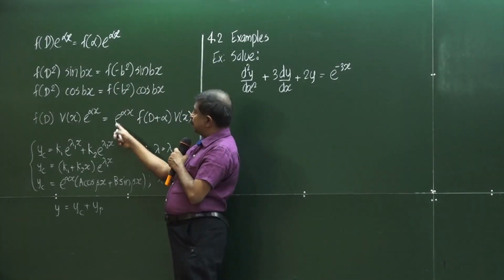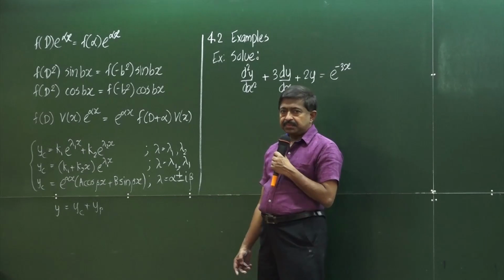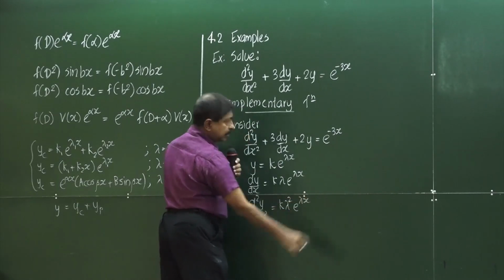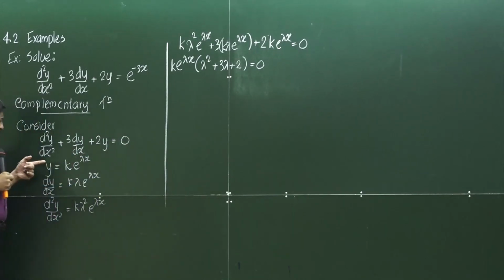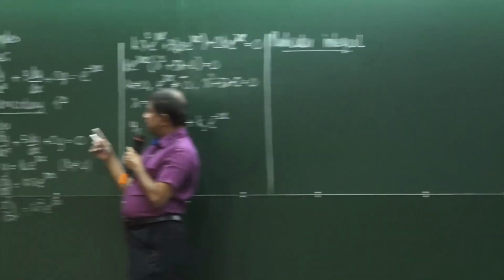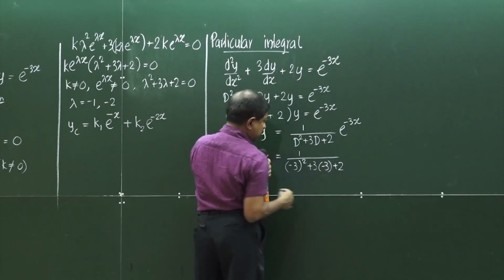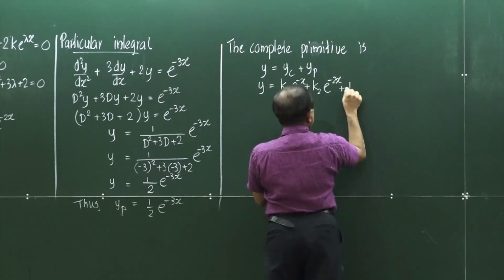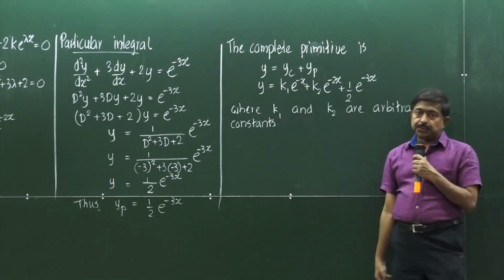D Operators Examples | Part 2